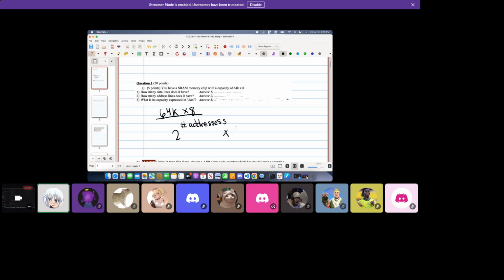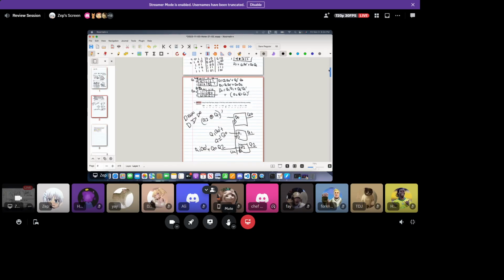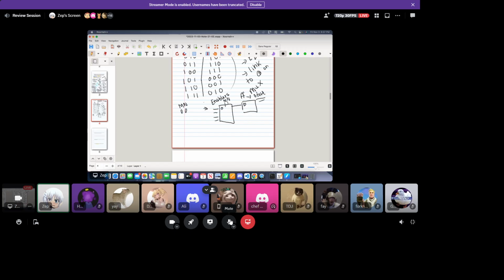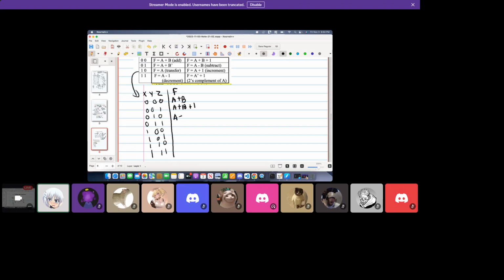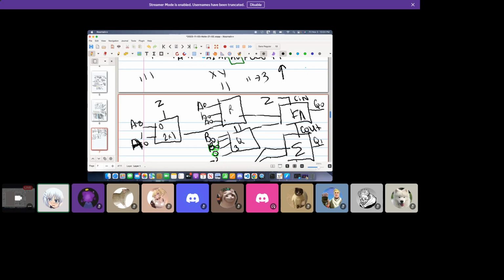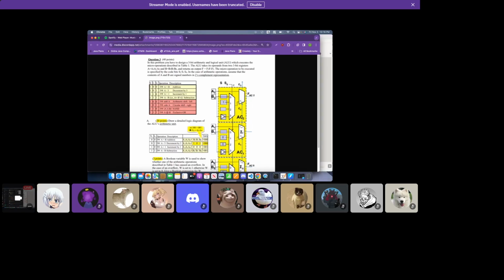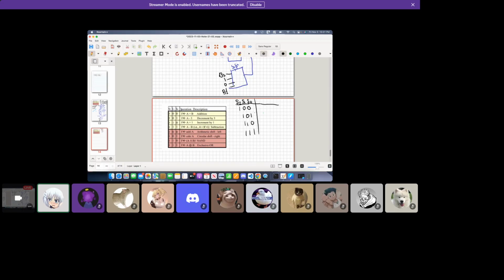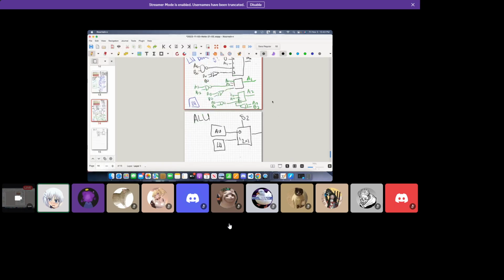CEG 2136 Midterm Review Session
CEG 2136
Computer Architecture I
Fall 2023
Memory | Counters | Multifunctional Registers | Binary Arithmetic + Shifting | ALU